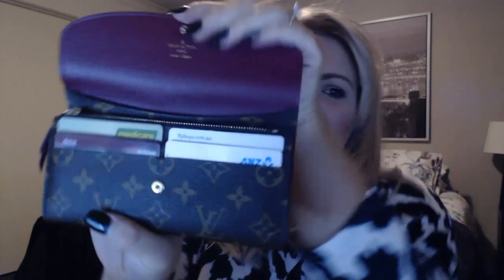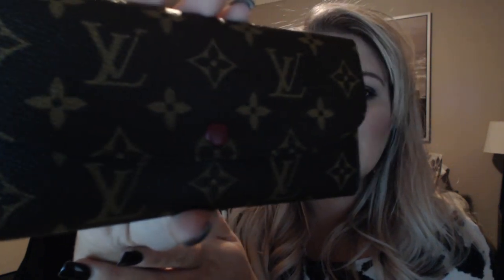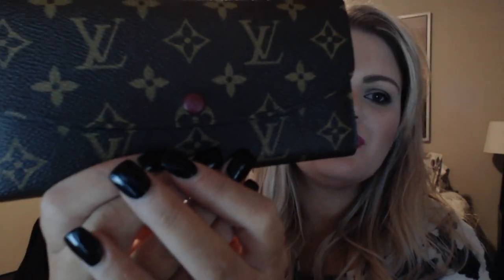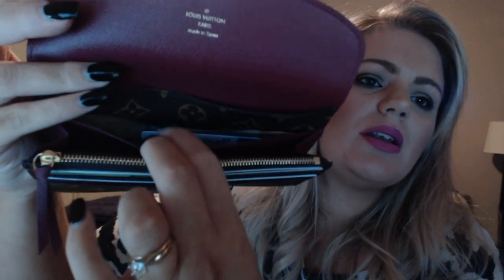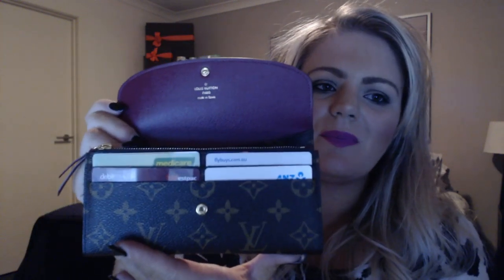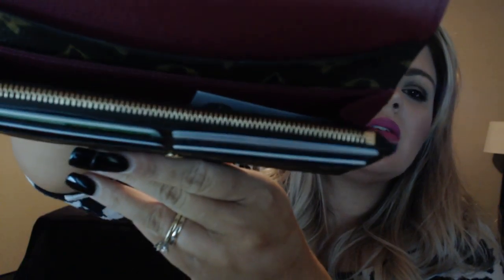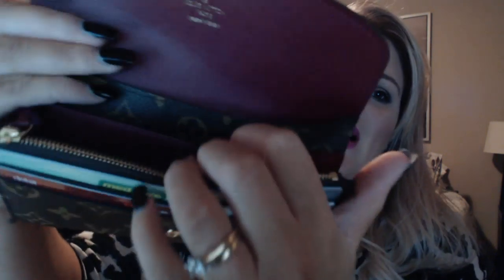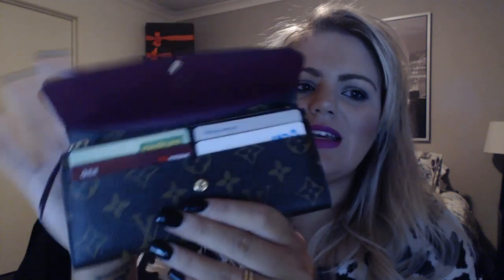Louis Vuitton Emilie Wallet Review Monogram/Fuchsia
Share pics of your items with me on Instagram using

Love you guys soooooo much MWAH!